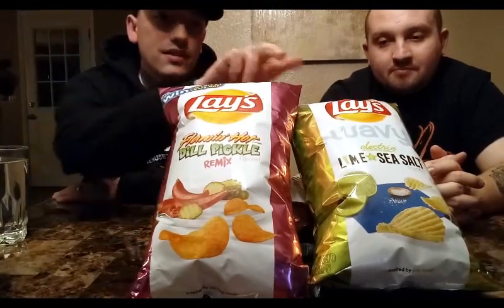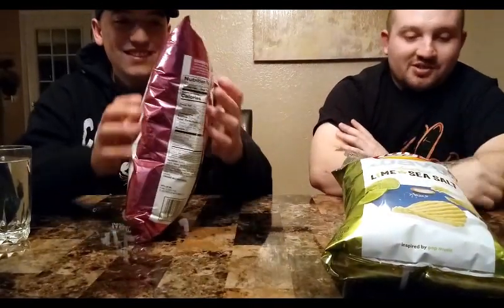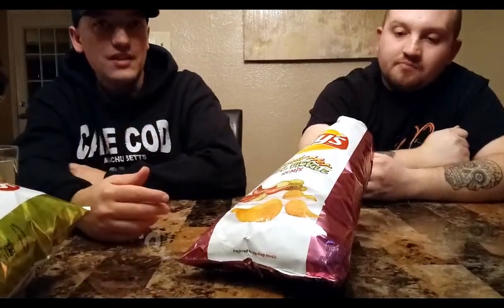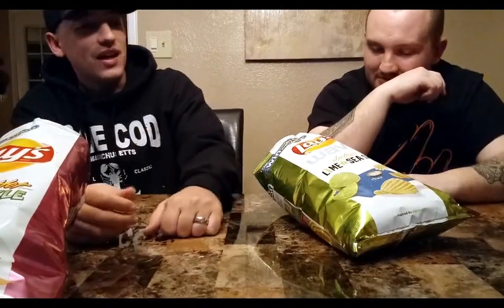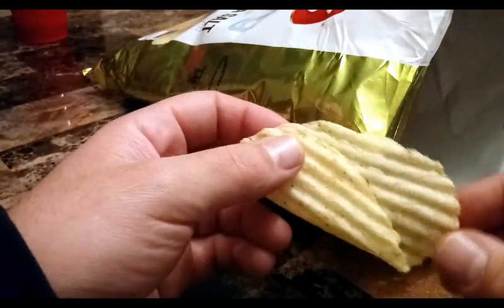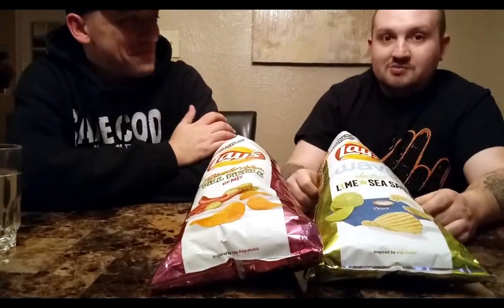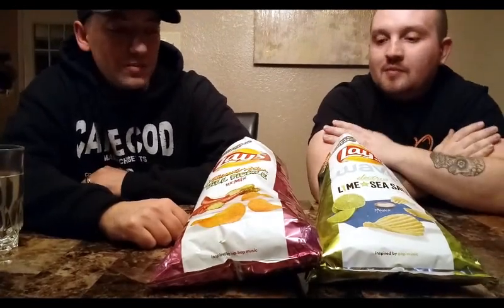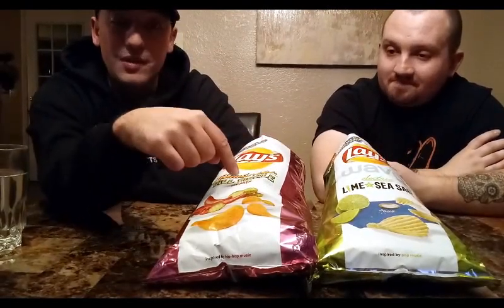Snack Review Lays new Flavors Part 2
Kickstand from TeamSTC and myself review some of the new lays flavors of chips Part 2!

Donny's Instagram: stcdonny

Kickstand's Instagram: daltonkyro

My Ebay store